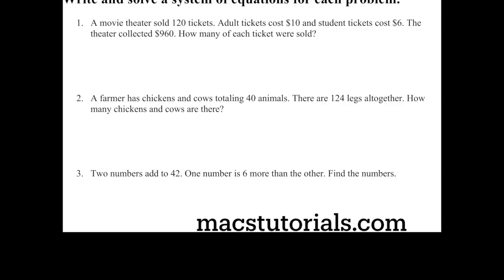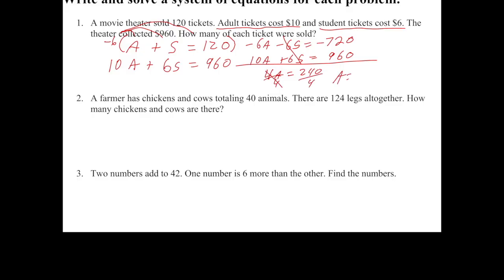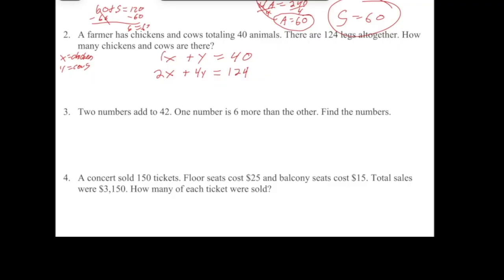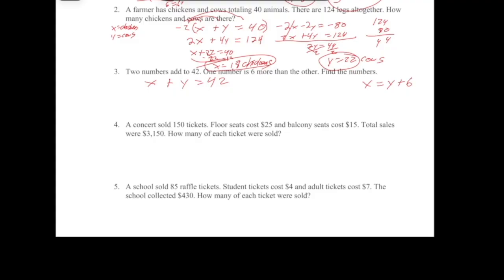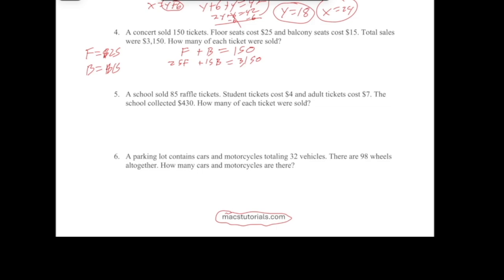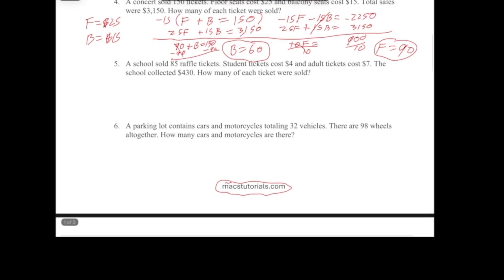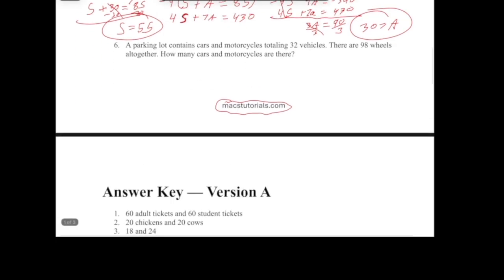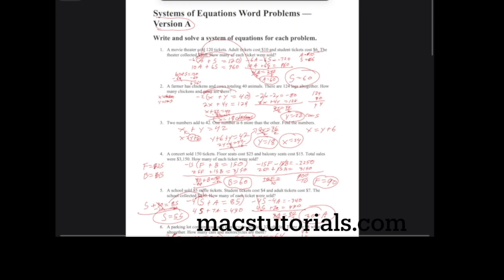5A. Systems Word Problems Practice A